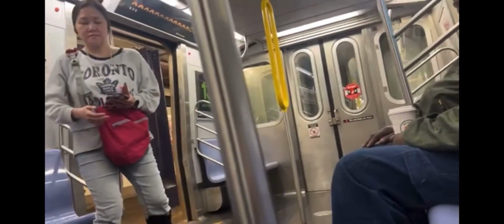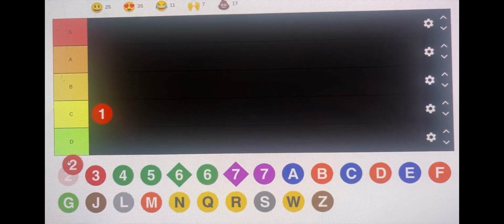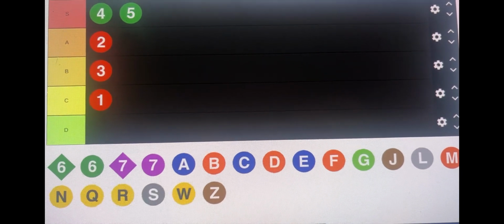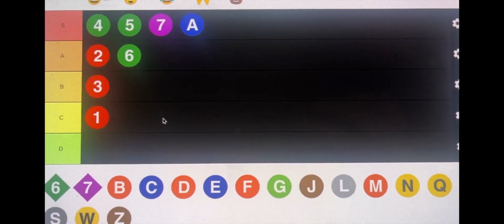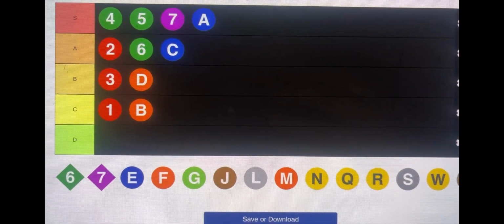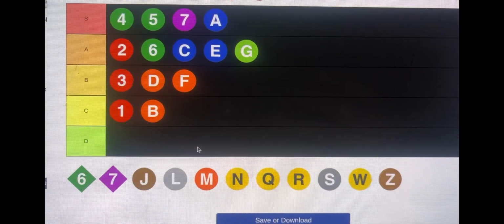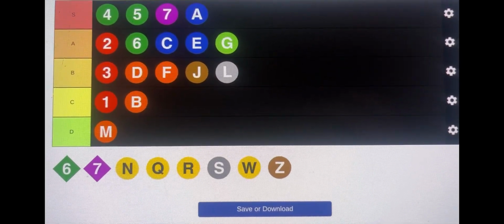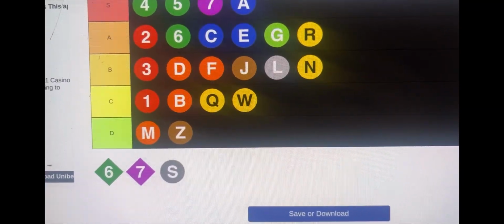Ranking NYC Subway Lines In A Tier List Worst to Best.